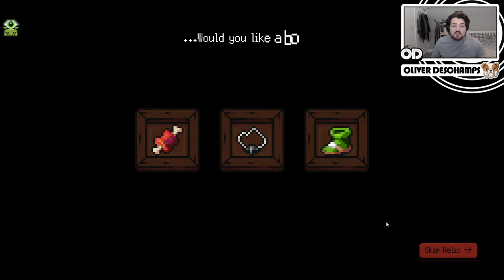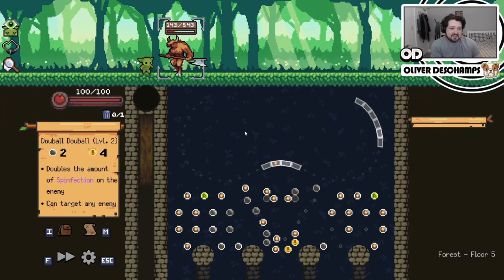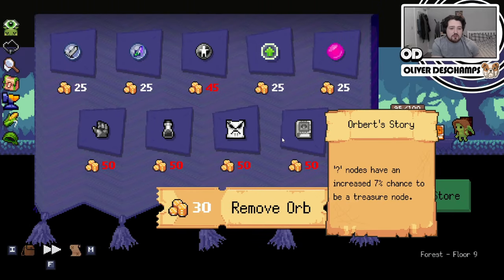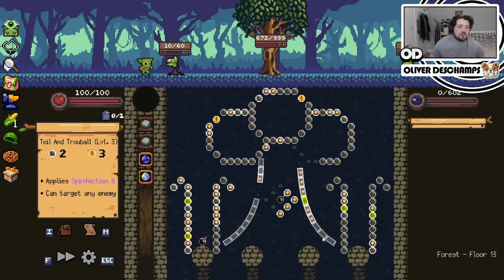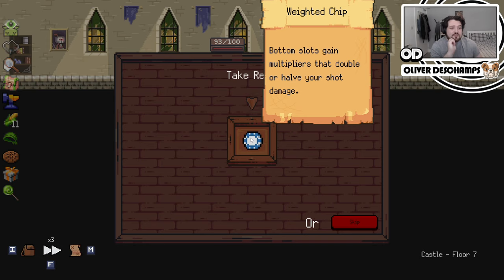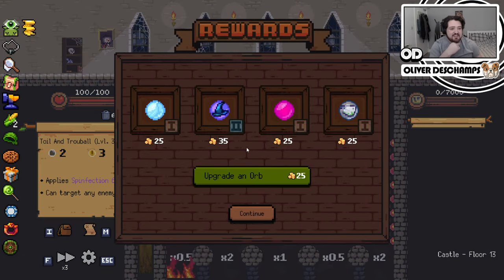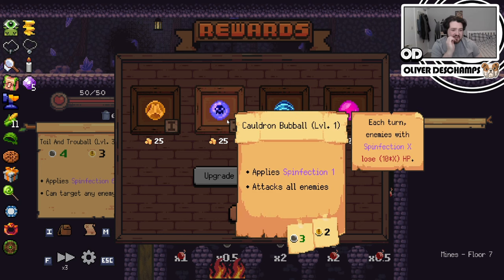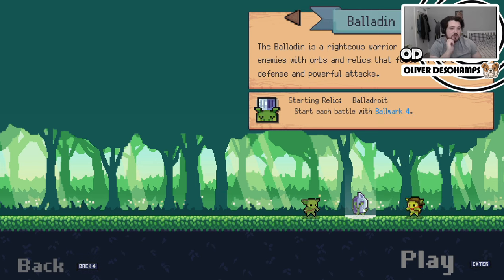Stacking that Spinfection! - Peglin Full Run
Hey something new for you guys i hope you enjoy this run on peglin